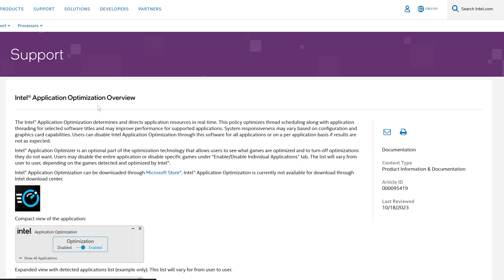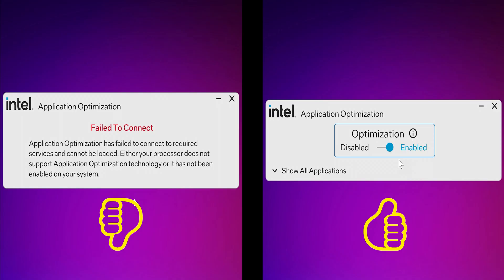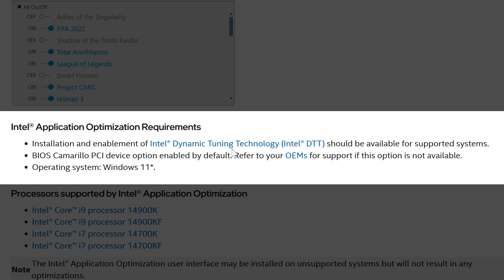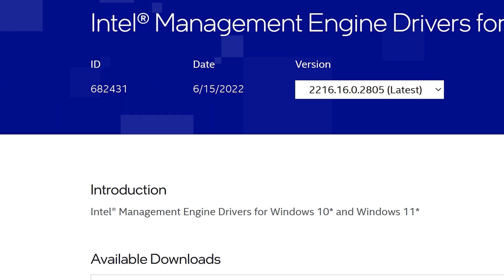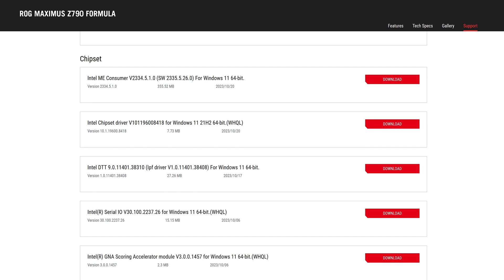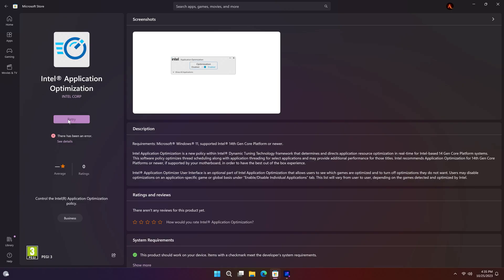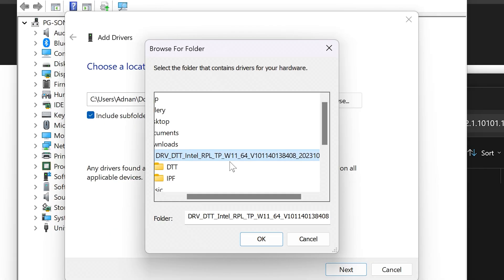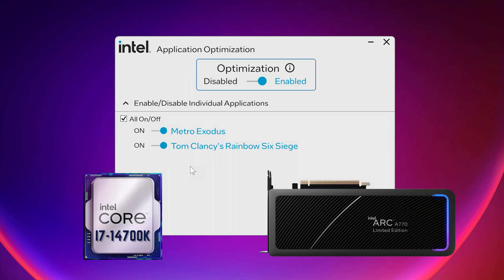How to Fix Intel Application Optimization App in a few seconds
Are you unable to use Intel's latest APPLICATION OPTIMIZATION with your 14th Gen CPU?
hopefully, this video will show you how to fix it whatever motherboard you are using as long as it supports Intel 14th Gen

I'll be happy to hear from you and you can make video requests
just leave it down in the comments!

🔥 System Specs:
Motherboard : ASRock Z790 PG
CPU: Intel i7-14700K
GPU: Intel ARC 770 LE
CPU Cooler: EK Nucleus D-rgb 240mm
RAM: Kingston Fury Renegade Rgb DDR5 32GB 7200MHz
SSD: Kingston Renegade P4 M.2 1TB
PSU: Thermaltake Toughpower GF3 1350W
OS: WINDOWS 11

00:00 : - Intro
00:44 : - BIOS verification
01:05 : - Initial attempt to run App
01:20 : - BIOS settings
01:30 : - Lost in Maze
01:50 : - ASUS for the rescue!
02:48 : - 2nd attempt to run App
02:58 : - The Crucial step
03:37 : - 3rd attempt to run App
04:00 : - Metro Exodus 1080p
05:39 : - Metro Exodus 1080p RESULTS
05:45 : - Metro Exodus 1440p
07:22 : - Metro Exodus 1440p RESULTS
07:28 : - Metro Exodus 2160p
09:04 : - Metro Exodus 2160p RESULTS
09:10 : - Rainbow Six Siege 1080p
10:19 : - Rainbow Six Siege 1080p RESULTS
10:22 : - Rainbow Six Siege 1440p
11:30 : - Rainbow Six Siege 1440p RESULTS
11:35 : - Rainbow Six Siege 2160p
12:41 : - Metro Exodus 2160p RESULTS
12:44 : - Charts
13:02 : - Trying unsupported game
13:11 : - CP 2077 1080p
14:16 : - CP 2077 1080p RESULTS
14:26 : - Outro